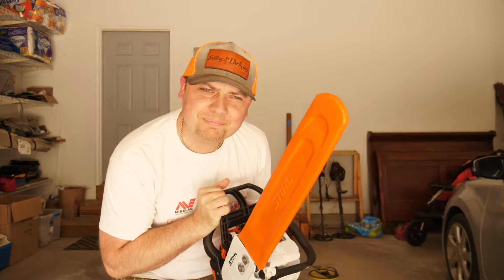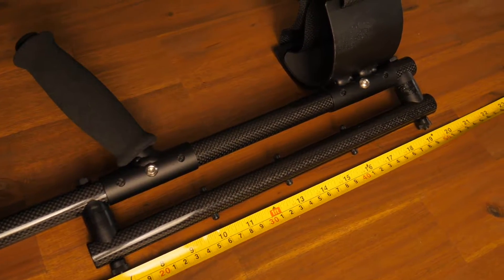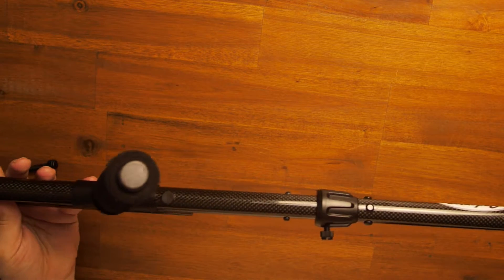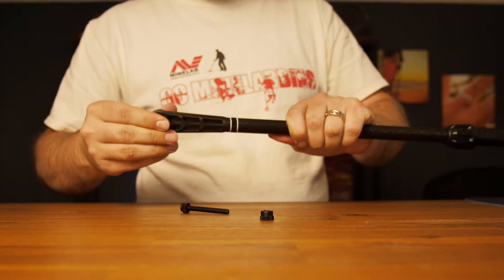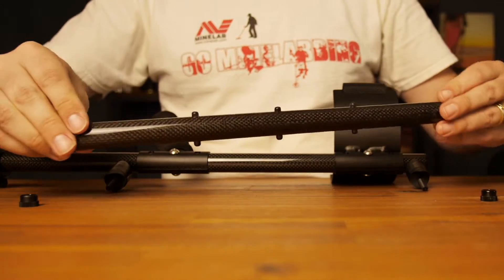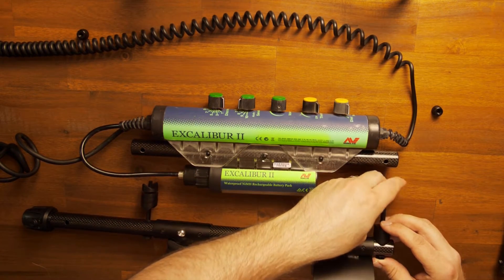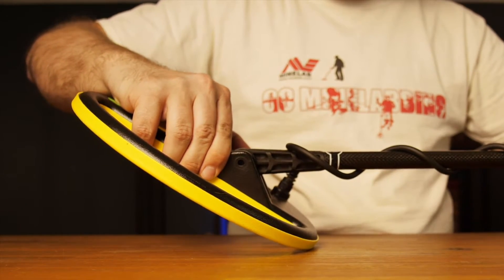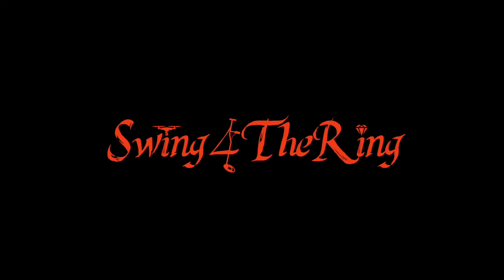How to Assemble your Anderson Shaft for the Minelab Excalibur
This tutorial is for replacing the shaft on your Minelab Excalibur metal detector with the new and improved Anderson Shaft.

Specifically, this is the "Over Under Travel Shaft" from Anderson and is compatible with the Minelab Excalibur II metal detector.  The shaft is made of carbon fiber, which is light weight yet extremely strong.

Also included in this tutorial is the addition of the 24" Lower Rod assembly, also made of carbon fiber, which attaches to the coil of the metal detector.

I had not seen any quality How-To videos for this particular item and so I made one that would be helpful for anyone that was considering upgrading their metal detector with this accessory.

► My Silcone Ring (great for detecting)
► My Jewelry Loop
► My Jewelry Scale
► My Ring Sizing Kit
► My Drone
► My Camera
► My GoPro
► The Metal Detecting Bible

*ADVERTISER DISCLOSURE:
This channel is a participant in the Amazon Services LLC Associates Program, an affiliate advertising program designed to provide a means for sites to earn advertising fees by advertising and linking Additionally, other referral links are included and this channel does receive compensation for sending traffic to partner sites.